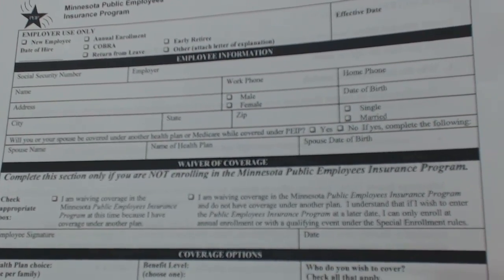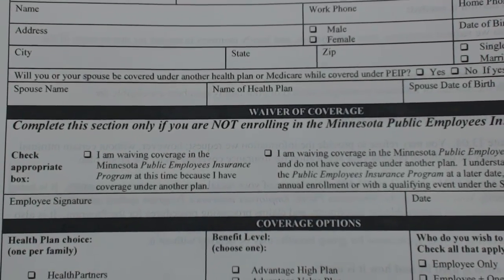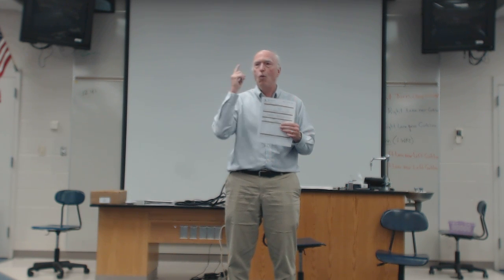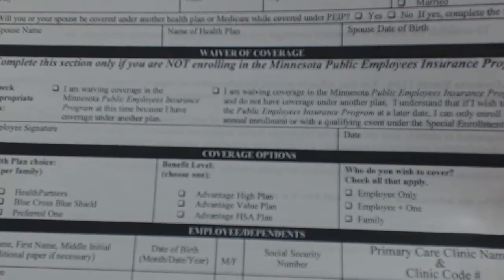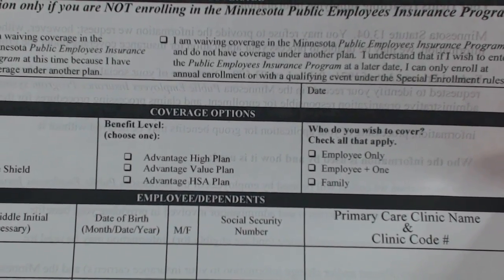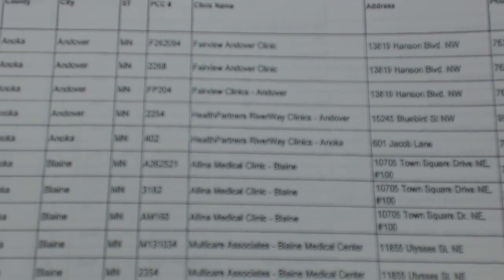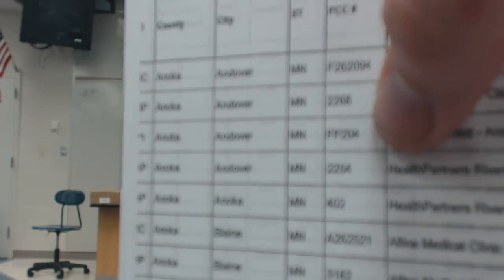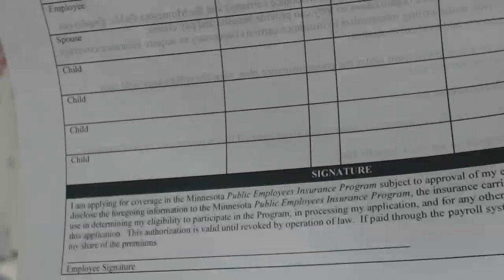PEIP Open Enrollment Meeting St. Francis